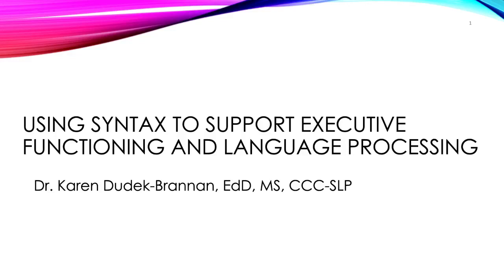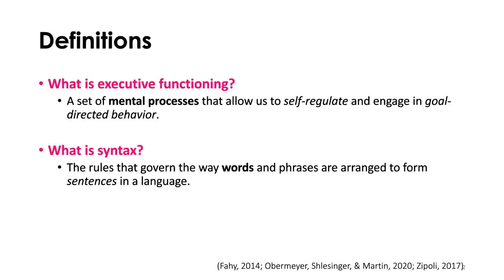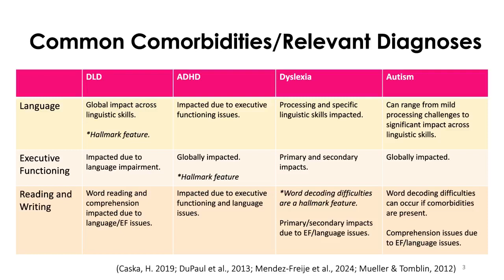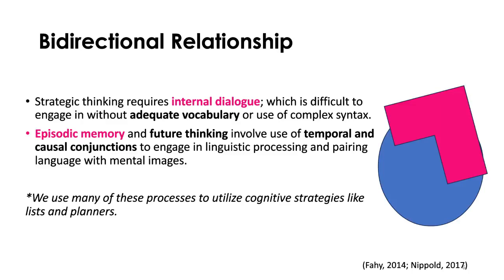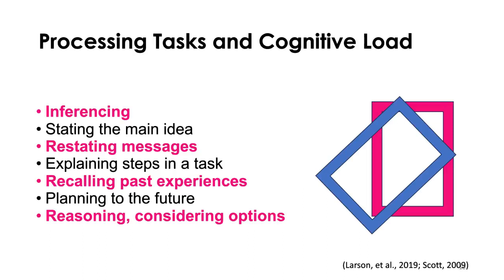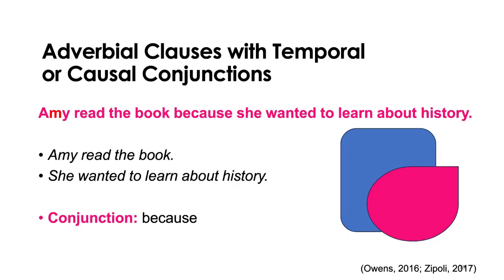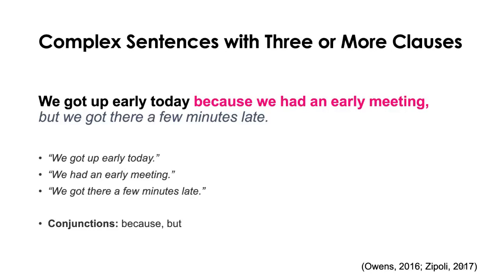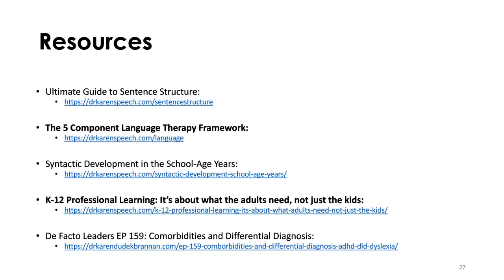The impact of syntax on executive functioning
In this Q & A, I talk about:

-What's your strategic plan if you need to build a system for language therapy and a system for executive functioning intervention?

-Which one should you address first, and should you focus on the students' needs or your own needs?

-Common comorbidities and diagnoses to consider when focusing on language, executive functioning, and reading/writing.

-The impact of syntax on other language and cognitive processes.

-Common sentence types that are difficult for individuals with DLD and other diagnoses that impact language.

-Ineffective strategies used to comprehend difficult sentence types.

-Why do these difficult sentence types impact comprehension, processing, and our ability to engage in internal dialogue and strategic planning?

Get more information about my Language Therapy Advance Foundations program where I show you a framework for language therapy here;

Learn more about how to put a strategic plan in place for executive functioning intervention in the School of Clinical Leadership